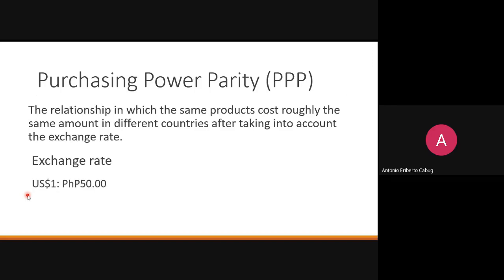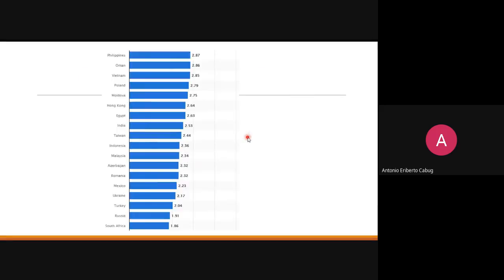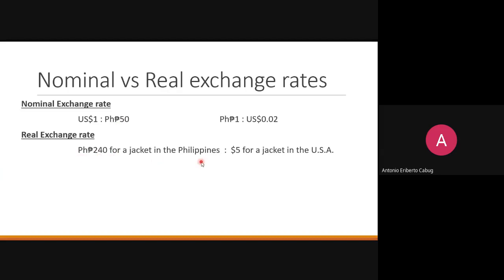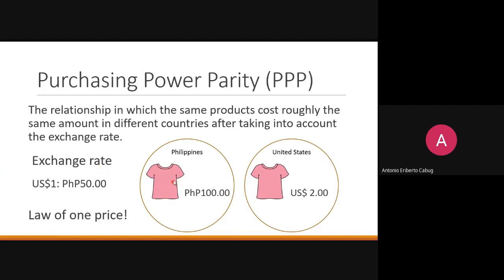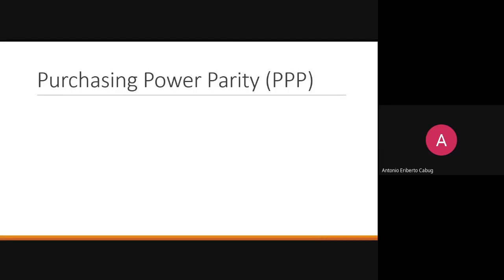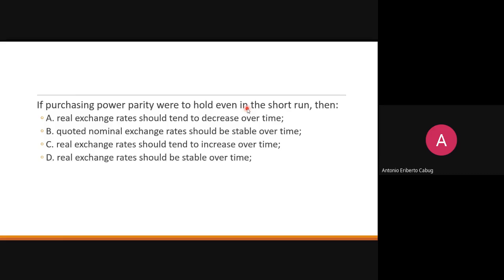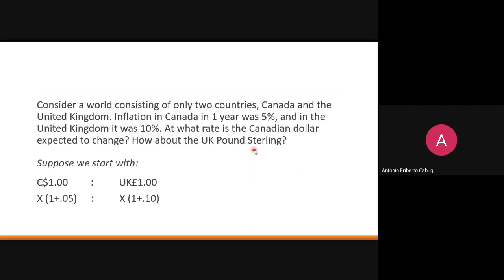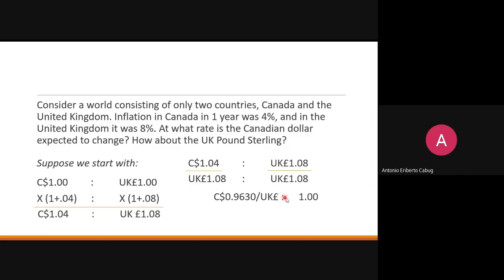Purchasing Power Parity